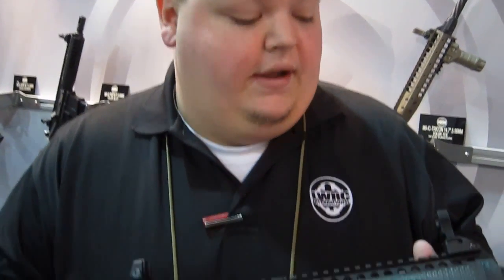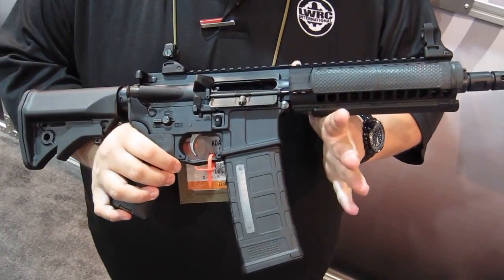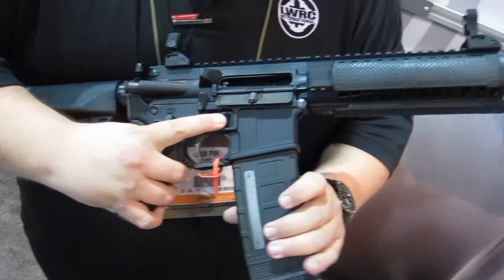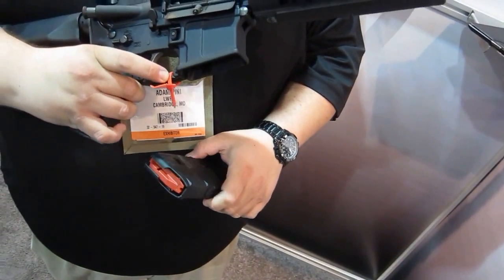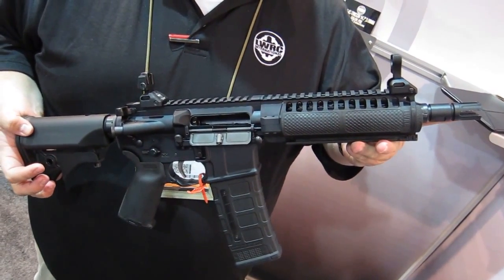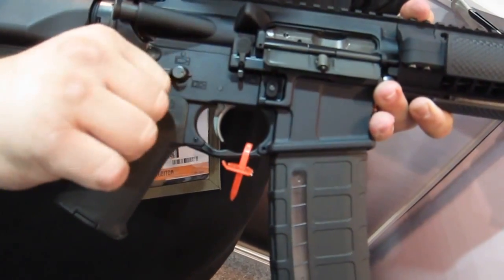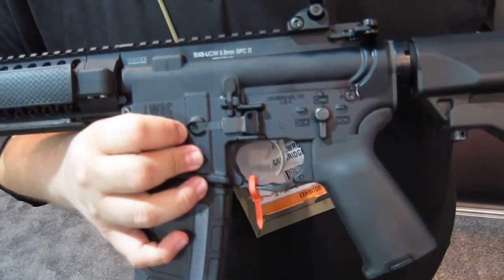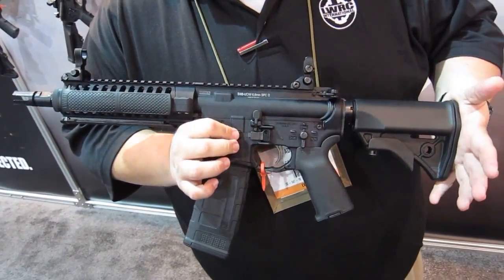LWRC UCIW Six8 Tactical Rifle at SHOT Show 2013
- Presentation of LWRC UCIW Six8 Tactical Rifle at SHOT Show 2013